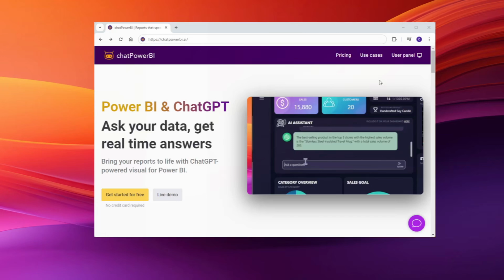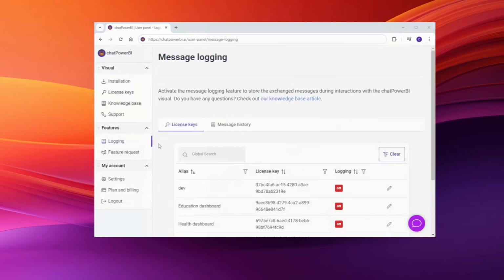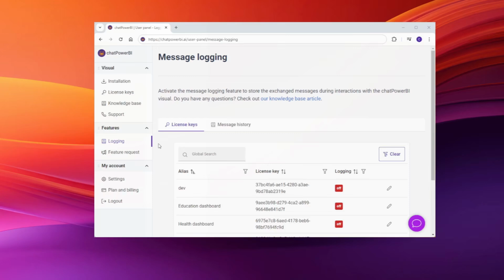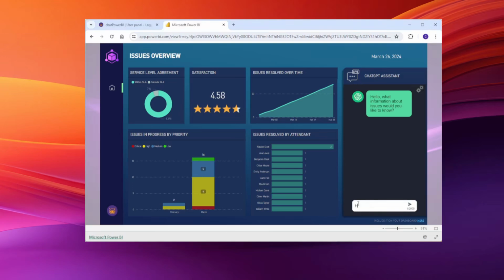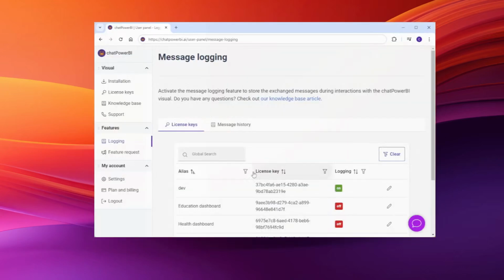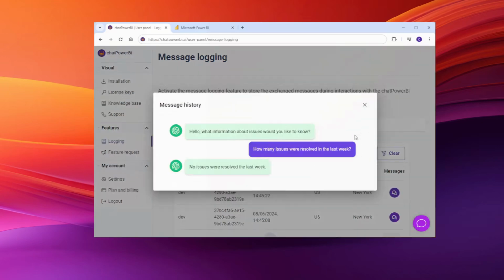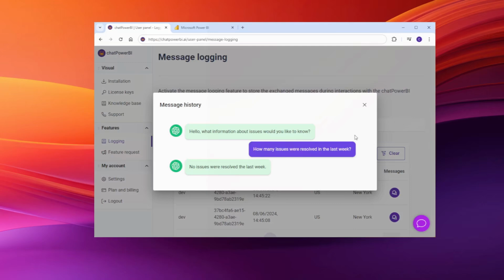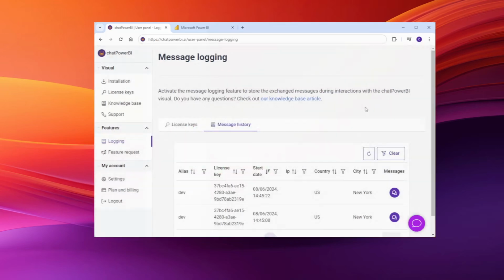How to enable message logging in the chatPowerBI visual?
Discover the feature in PowerBI: Chat message logging! Join us as we dive into this powerful tool, exploring how it works, its benefits, and practical tips for implementation. Find out what report users ask most, how the assistant is responding to such questions, the most common times of interaction with your assistant and much more insights with this feature!